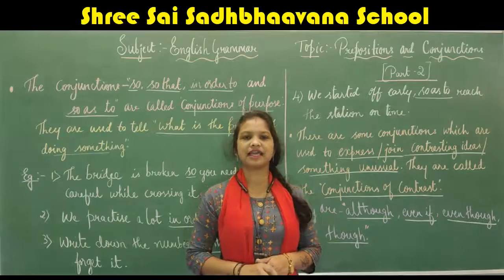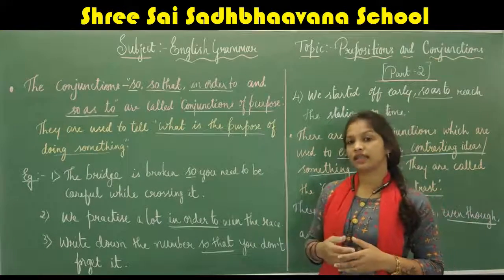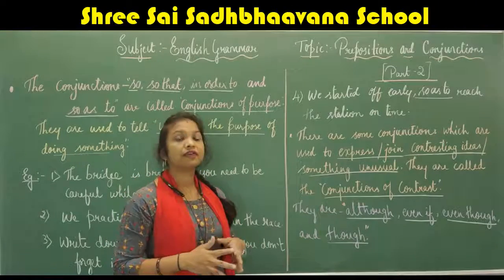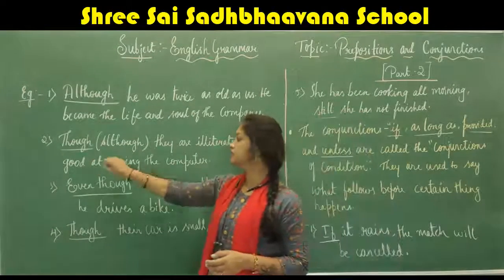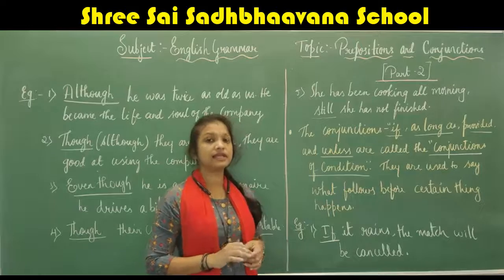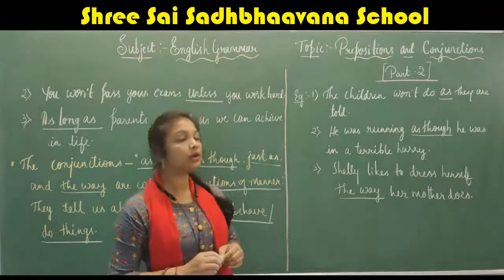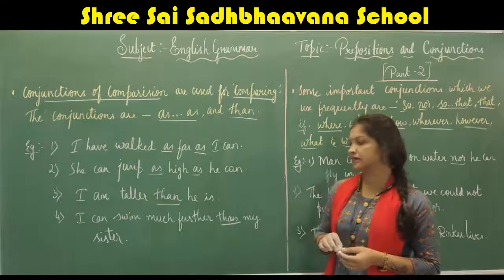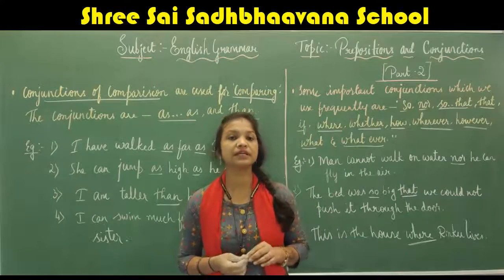ENGLISH GRAMMAR TOPIC PREPOSITIONS AND CONJUNCTIONS PART 2